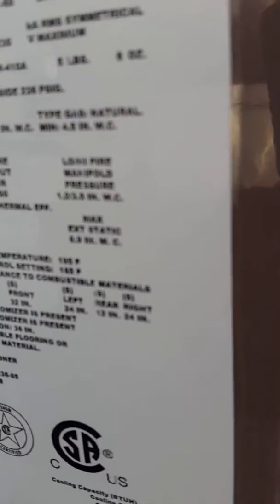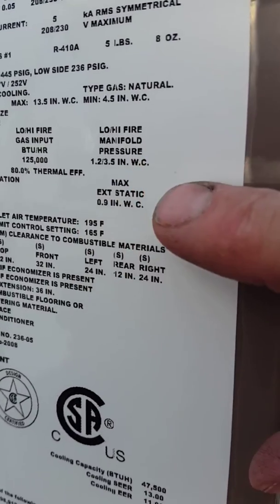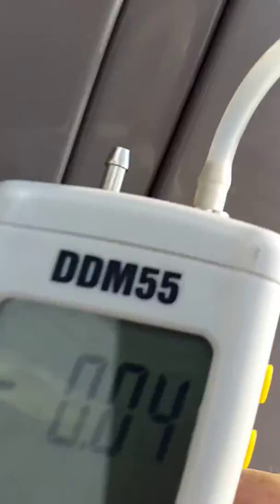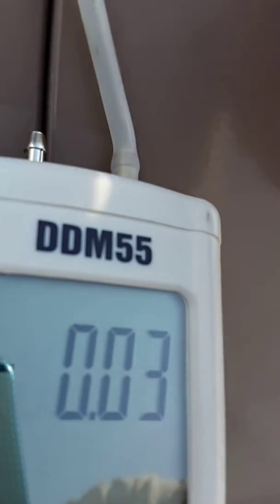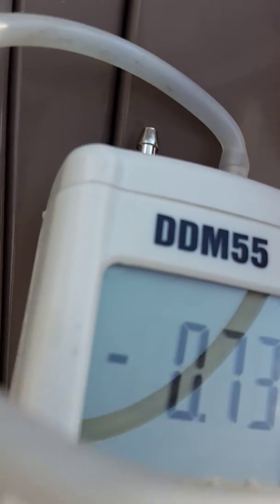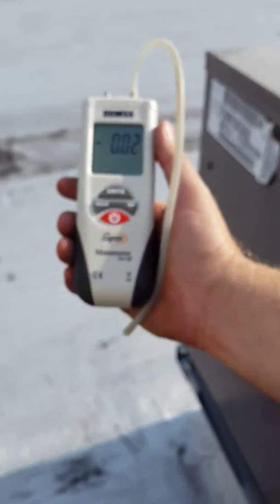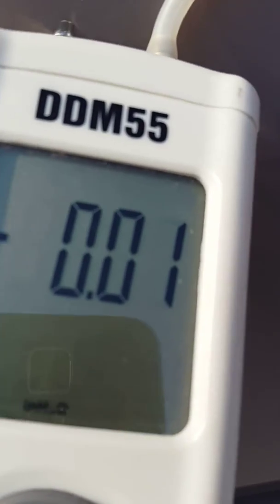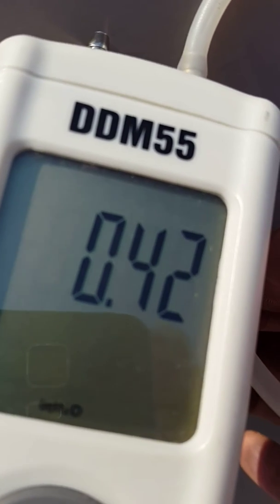Checking static pressure on a York RTU.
This unit has suffered multiple control board failures  and excessive moisture has been noted in the control box